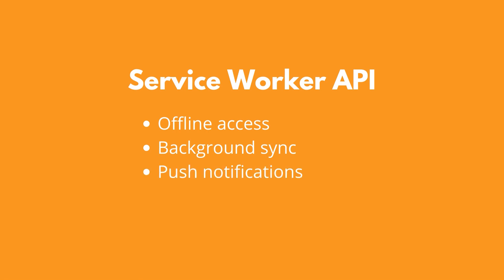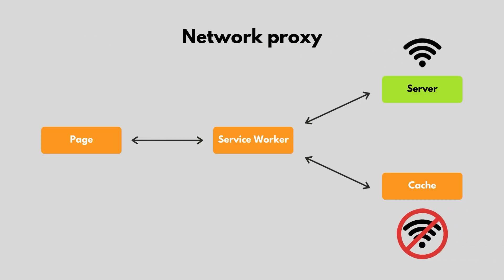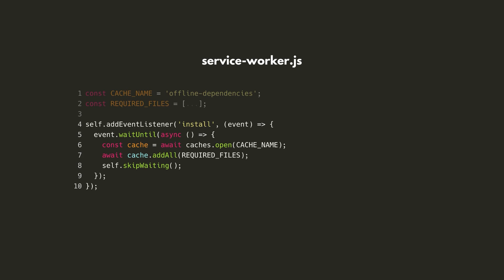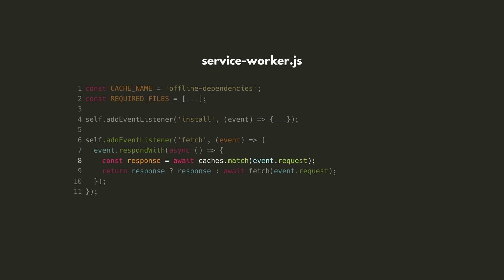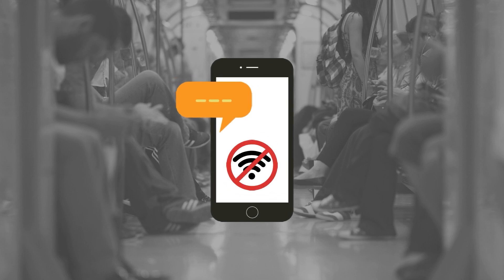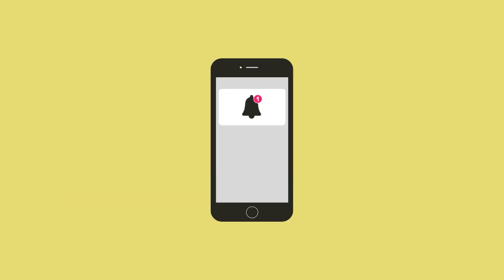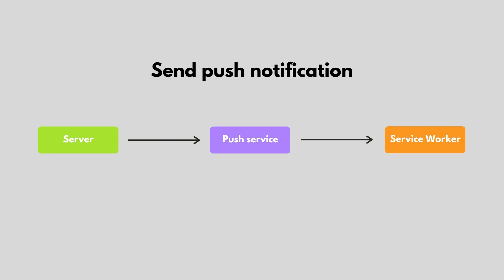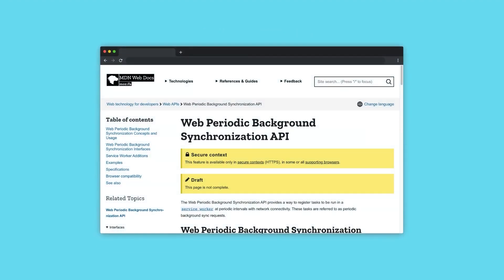Service Workers: offline access for web apps and much more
The Service Worker API is one of the most important and interesting features to land in web browsers in recent years.

This API allows a script to run even when your page is not active allowing features like offline access, background sync, and push notifications.